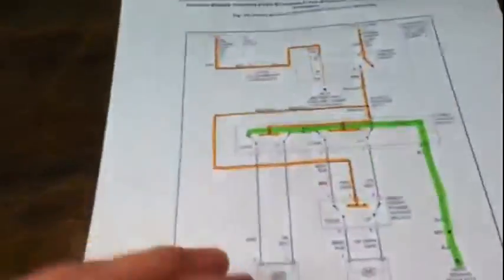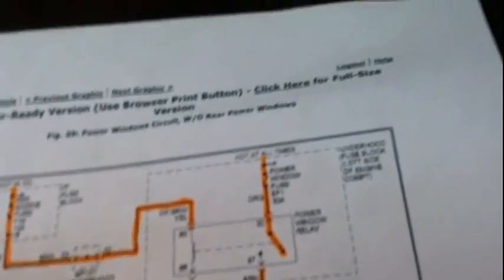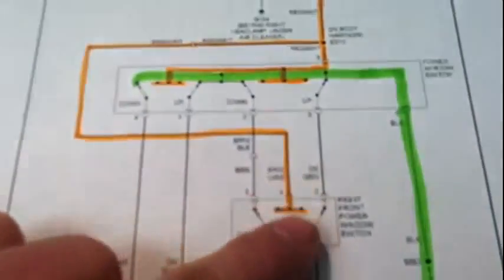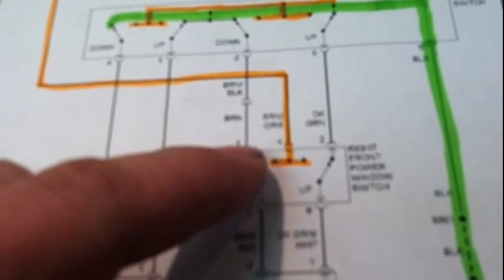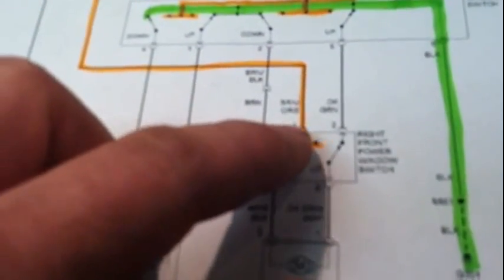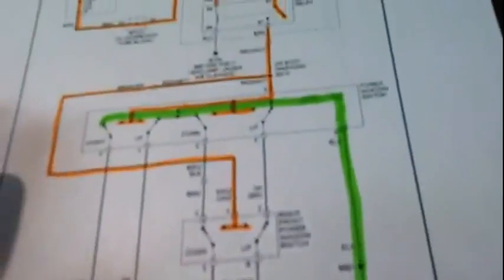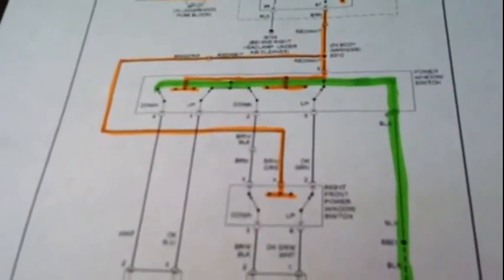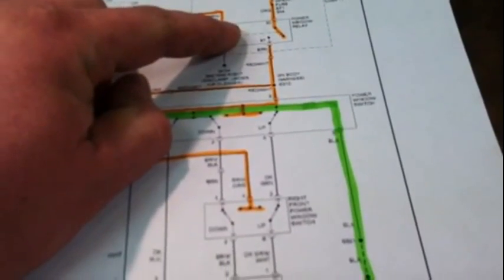2005 CHEVY AVEO RIGHT FRONT WINDOW INOP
Thanks to everyone who has supported me over the years.
Just because it worked for me doesn't make the right way or the only way!

2005 Chevy Aveo right front window repair.

Due to factors beyond the control of DMW, it cannot guarantee against unauthorized modifications of this information, or improper use of this information.  DMW assumes no liability for property damage or injury incurred as a result of any of the information contained in this video.  DMW recommends safe practices when working with power tools, automotive lifts, lifting tools, jack stands, welding equipment, electrical equipment, blunt instruments, chemicals, lubricants, or any of the other equipment seen or implied in this video.  Due to factors beyond the control of DMW, no information contained in this video shall create any express or implied warranty or guarantee of any particular result.  Any injury, damage or loss that may result from improper use of these tools, equipment, or the information contained in this video is the sole responsibility of the user and not Dustin’s Mobile Wrench.